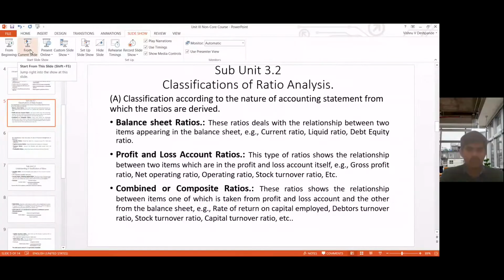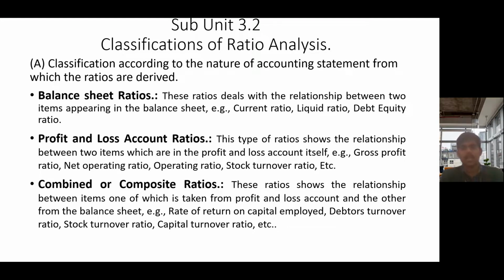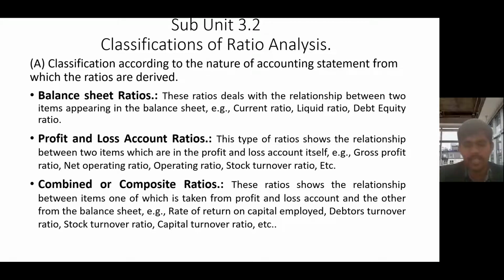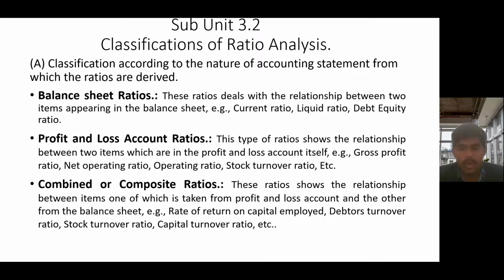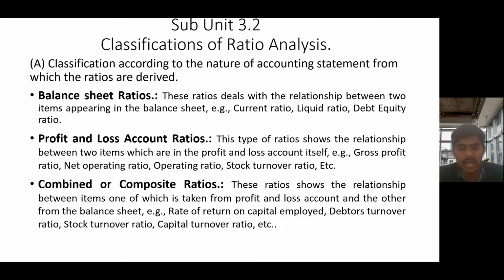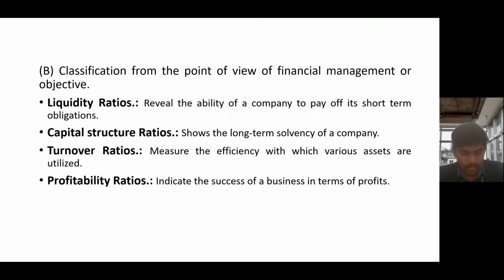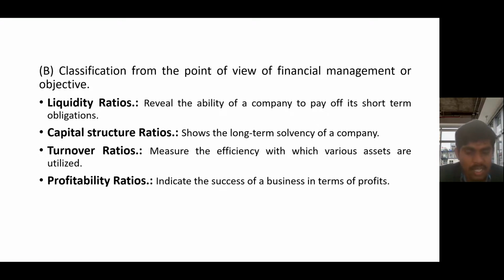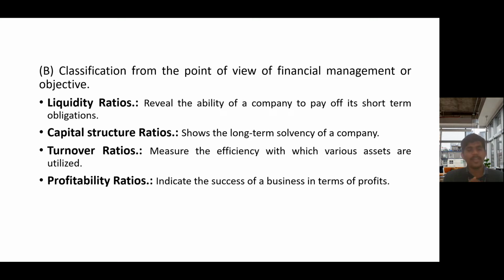Session 5 Descriptive Analysis of Financial Statements | Sub Unit 3.2